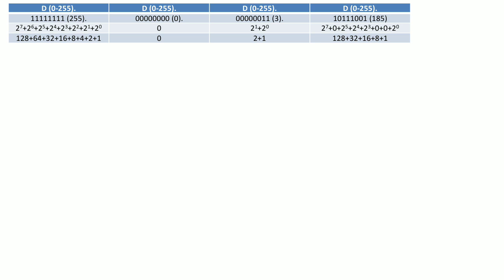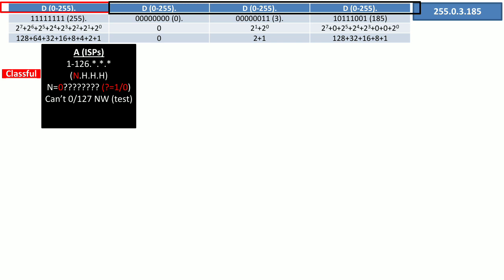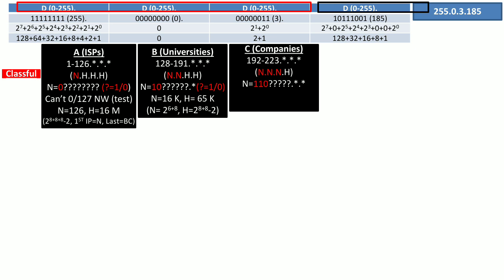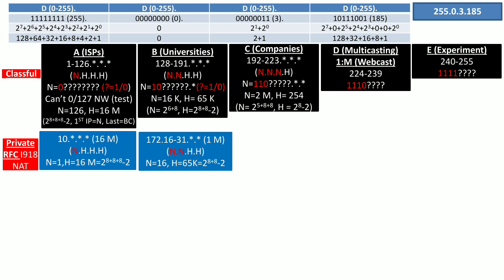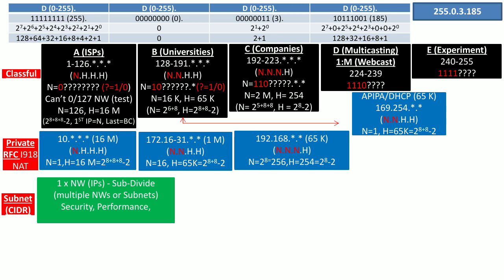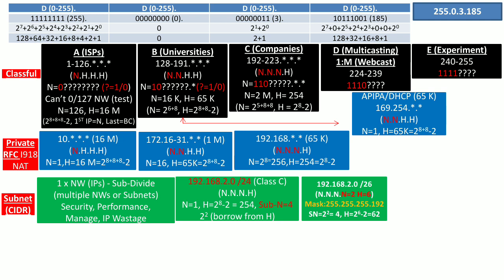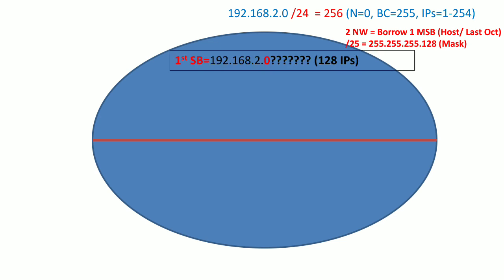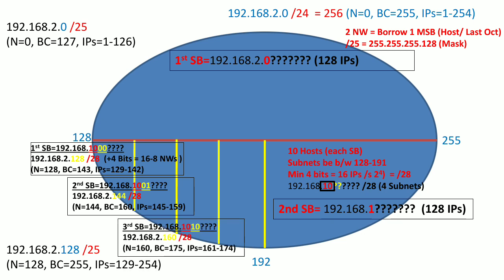Subnetting (zero to advance)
This video discussed all concepts of subnetting.